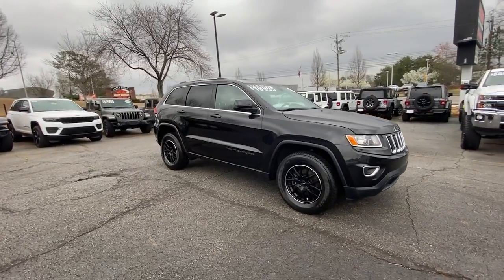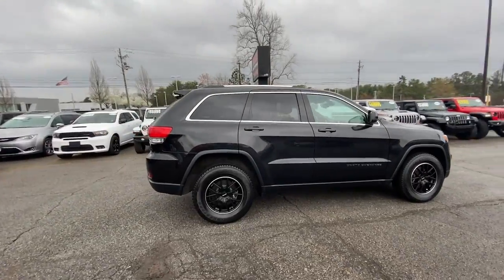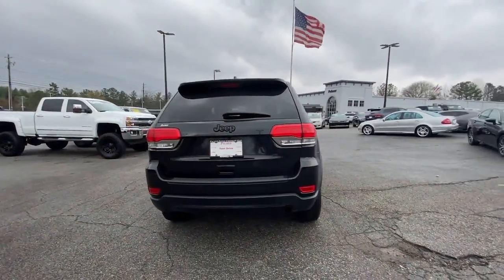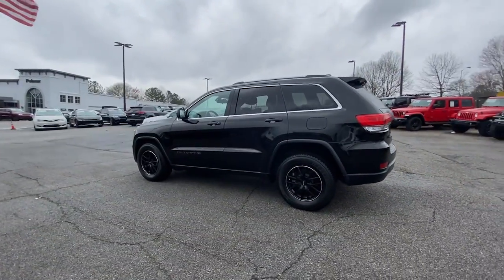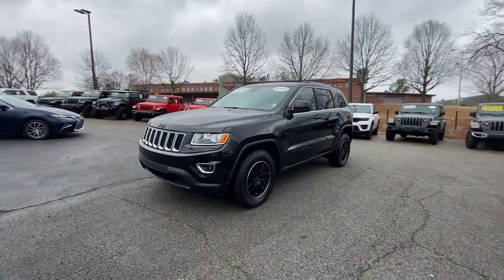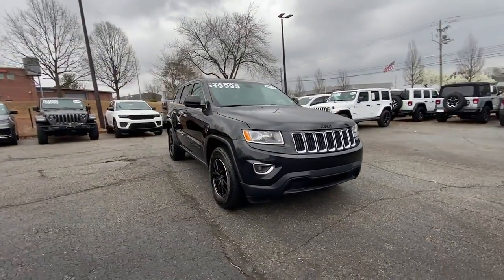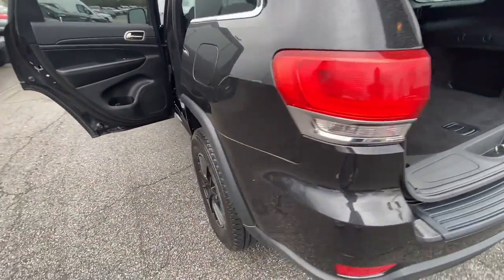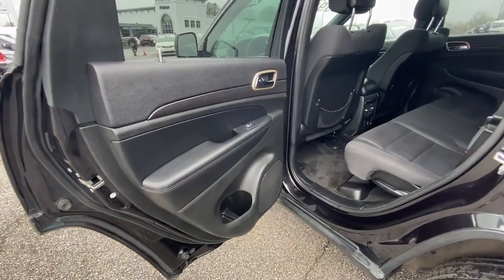2022 Jeep Grand_Cherokee_4xe 37063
Bright White Clearcoat New 2022 Jeep Grand_Cherokee_4xe Trailhawk available in 11460 Alpharetta Hwy, Roswell, Georgia at Palmer CDJR. Servicing the [SEO Tags] area.

Palmer CDJR
11460 Alpharetta Hwy

Looking for a new car at an affordable price? This Jeep wont be on the lot long! It offers the latest in technological innovation and style. A turbocharger further enhances performance while also preserving fuel economy. It includes heated seats a trailer hitch a roof rack and seat memory. Smooth gearshifts are achieved thanks to the 2 liter 4 cylinder engine and load leveling rear suspension maintains a comfortable ride. Four wheel drive allows you to go places youve only imagined. We pride ourselves in the quality that we offer on all of our vehicles. Please dont hesitate to give us a call.HYBRID BACK-UP CAMERA 4X4 LEATHER HEATED REAR SEATS HEATED FRONT SEATS COOLED FRONT SEATS HEATED STEERING WHEEL NAVIGATION LANE DEPARTURE WARNING BLUETOOTH REAR PARKING AID MP3 Player BLIND SPOT MONITORING KEYLESS ENTRY SAT RADIO WIRELESS CHARGING LED HEADLIGHTS TURBOCHARGED POWER LIFTGATE ALLOY WHEELS. MSRP: $68500 SALE Price: $62500!